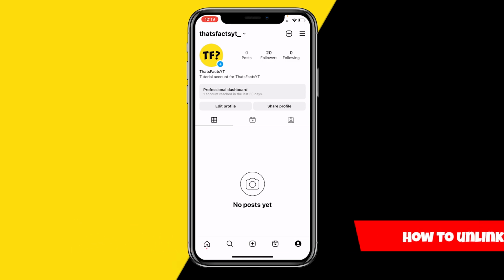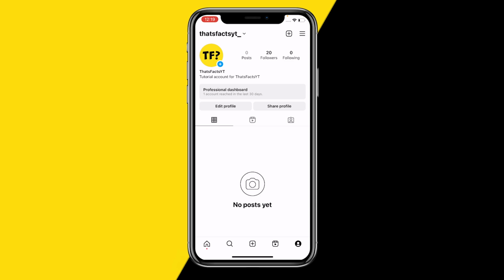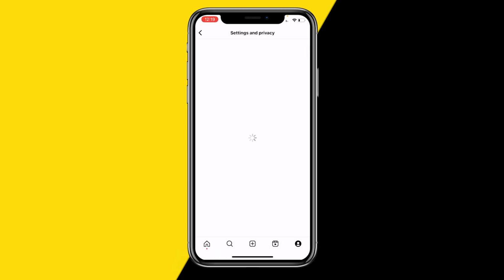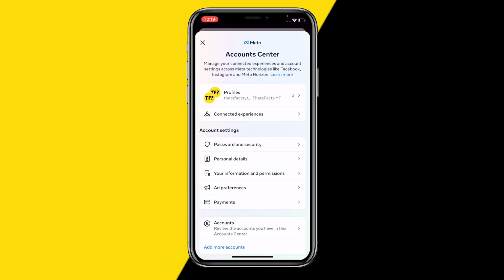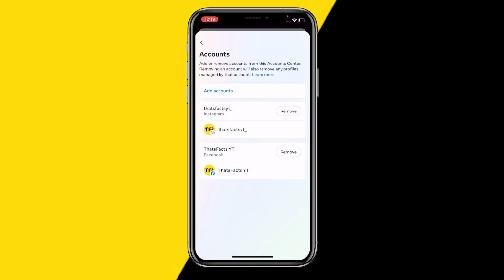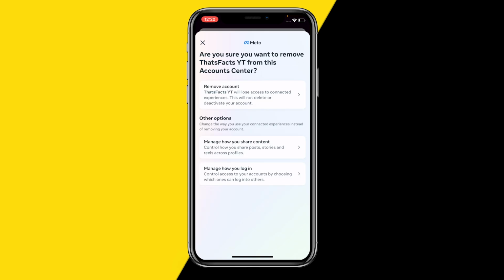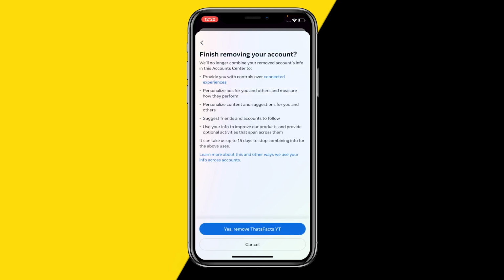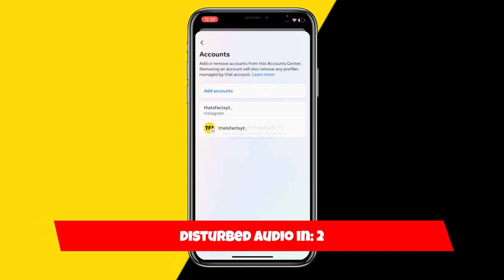How To Unlink Facebook From Instagram Account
How To Unlink Facebook From Instagram Account - Full Tutorial

👉 In this video we are going to show you how you can unlink your Facebook account from your Instagram account.